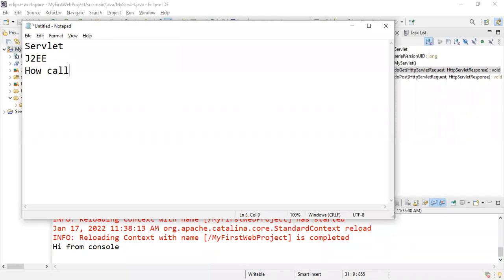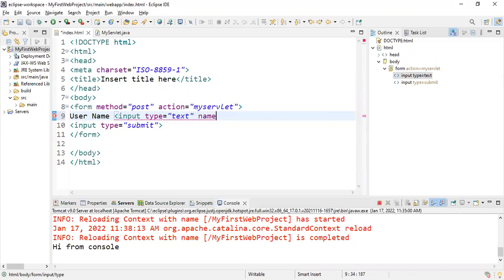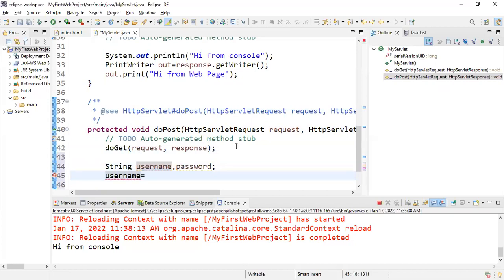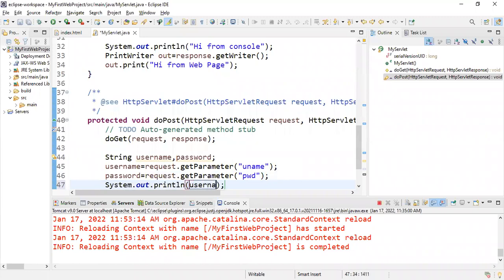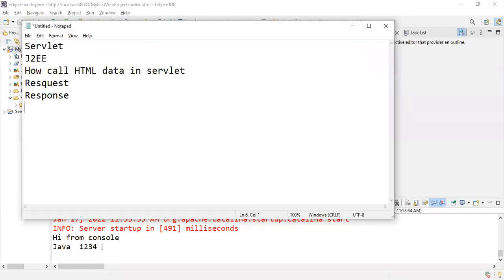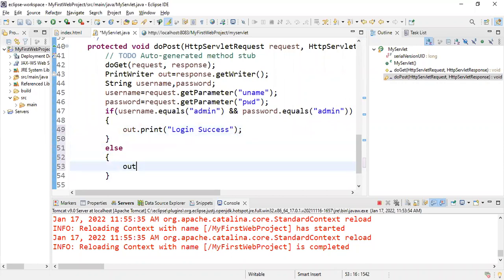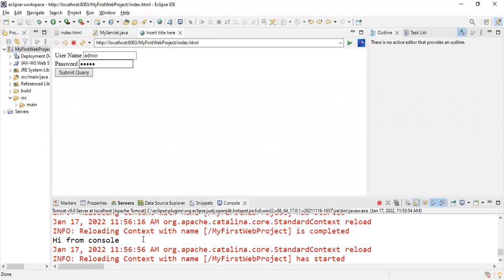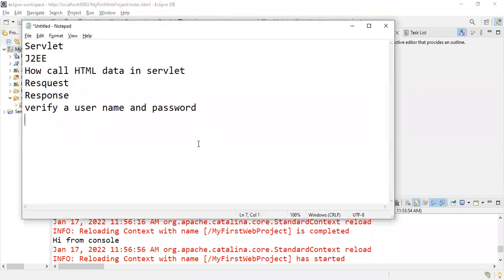3-Access HTML Data with servlet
In this video, you can learn how to access HTML data from Servlet.